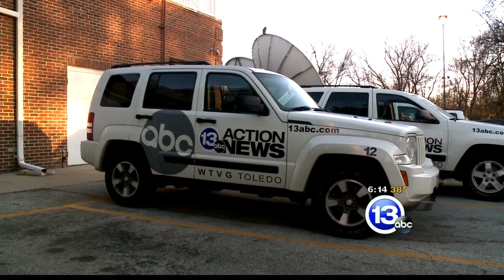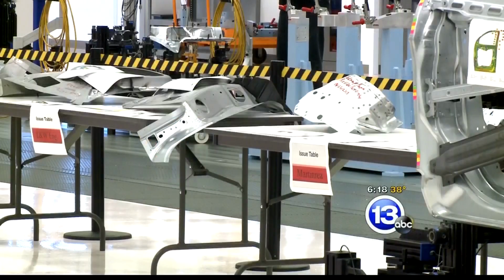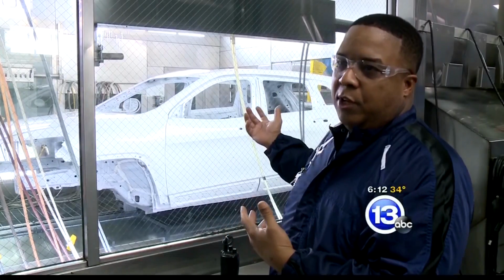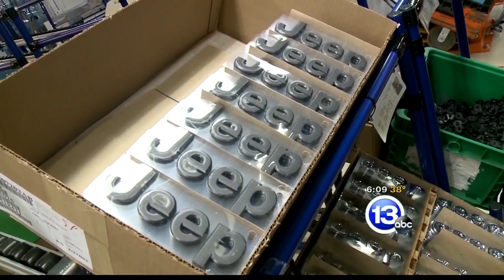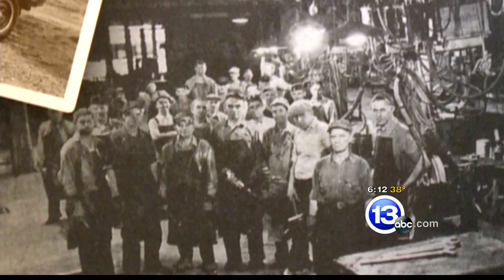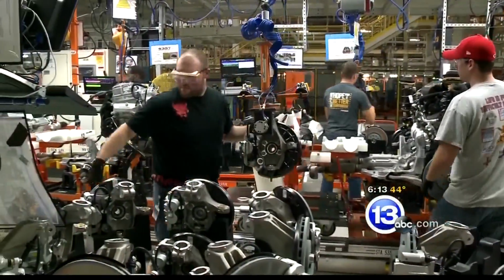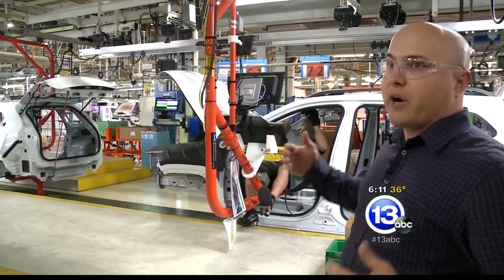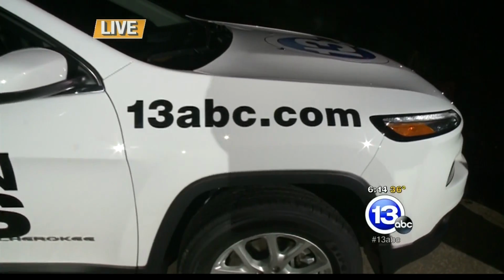Jeep Cherokee Week 5 Parts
We were given a rare opportunity to follow our new 13abc Jeep Cherokee down the assembly lines from start to finish. Nothing was off limits at Chrysler's Toledo Assembly Complex and we went into areas that most Jeep workers don't even see. From the body shop to the paint shop, we had exclusive access to the new vehicle and the new production facility